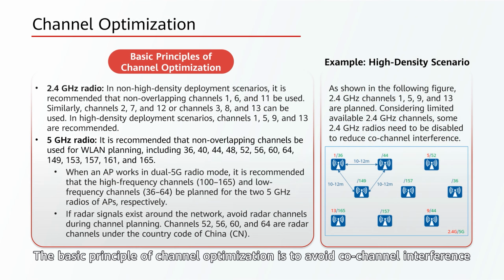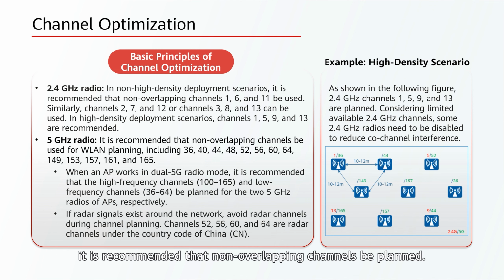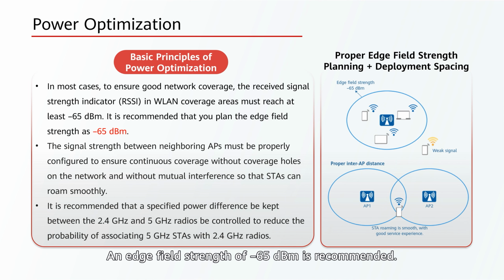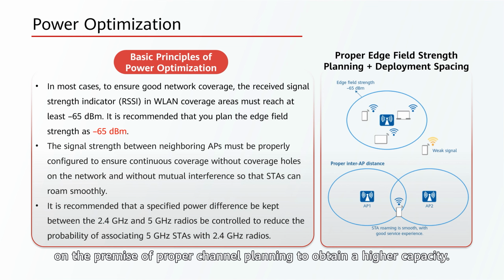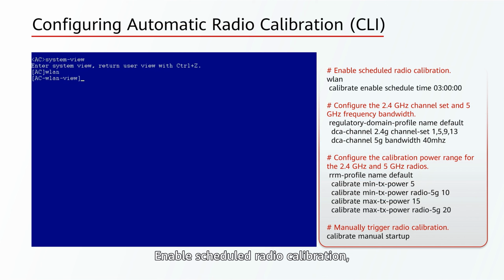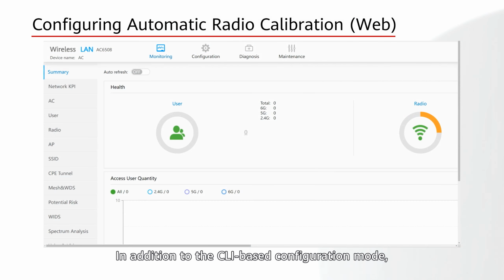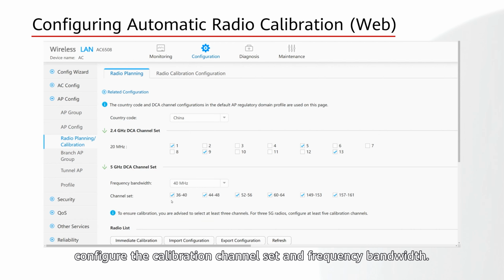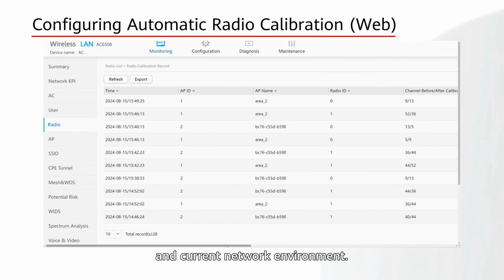Tối ưu hóa mạng WLAN — Radio Calibration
CÔNG TY CỔ PHẦN PHÁT TRIỂN GIA PHÁT VIỆT NAM
wedsite: HIKVISIONVN.VN
[HN] Số 15 đường Nguyễn Khả Trạc, Phường Phú Diễn, TP Hà Nội, Việt Nam
Thời gian làm việc: 08:00 - 17:30 / Thứ 2 - T7